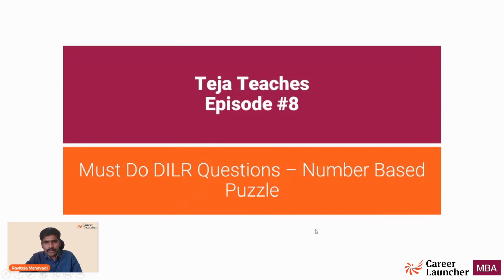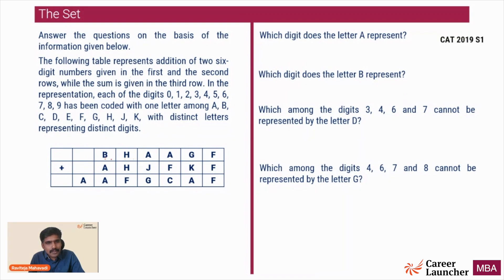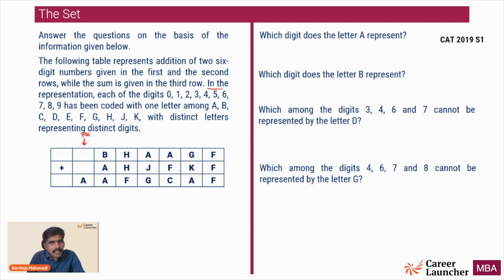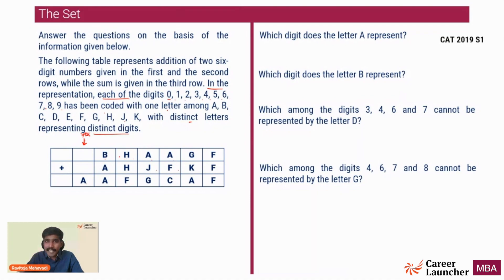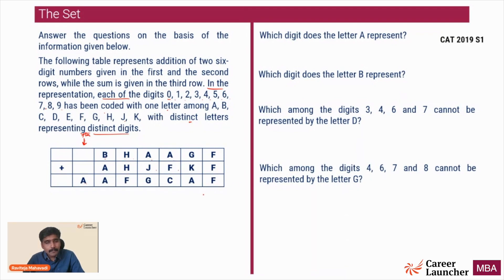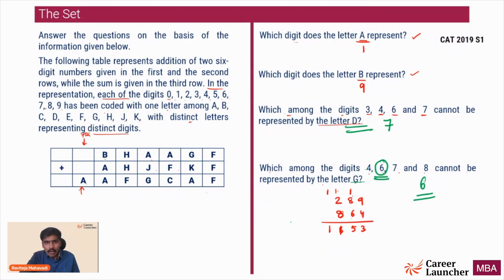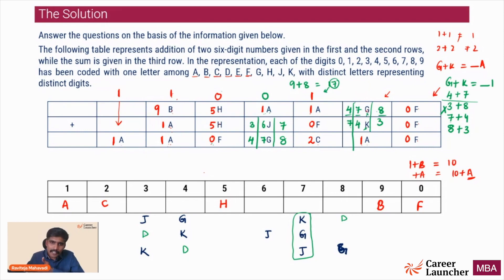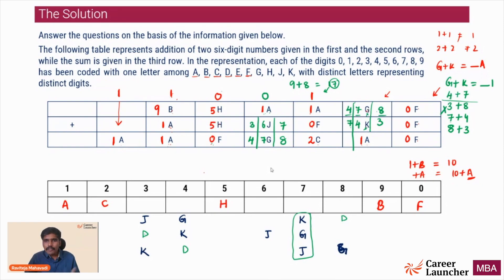Tackle Number-Based DILR Puzzles for CAT 2025 | Step-by-Step Solutions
Master number-based DILR puzzles for CAT 2025 with this comprehensive guide! In this video, we'll dive deep into number-based puzzles commonly found in the CAT Data Interpretation and Logical Reasoning section. Learn proven strategies and techniques to solve these puzzles efficiently and accurately. Perfect for CAT 2025 aspirants looking to sharpen their DILR skills. Don’t let number-based puzzles intimidate you — get ready to tackle them with confidence and boost your DILR score!

FREE Tools to plan and prepare:
For Free CAT prep resources!

0:00 Introduction
0:50 The Set
6:29 The Questions
12:21 The Solution